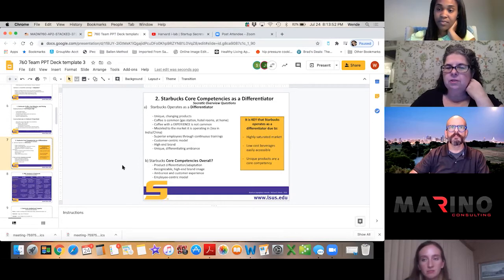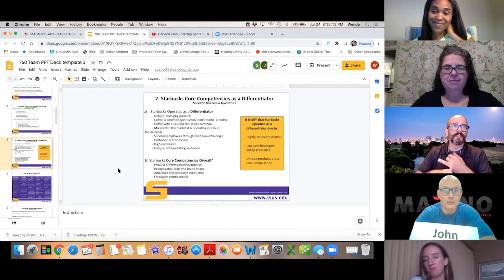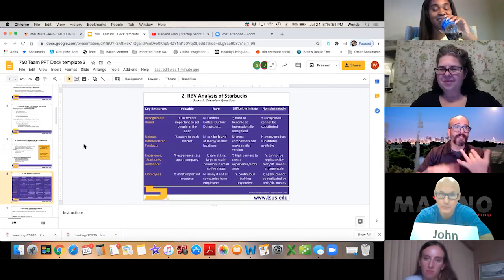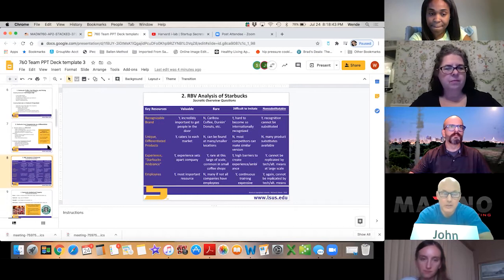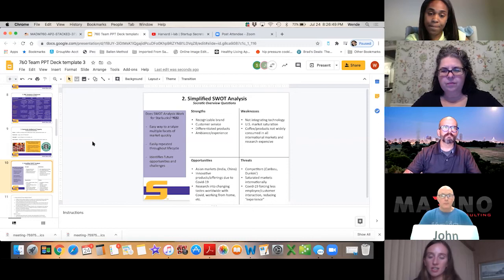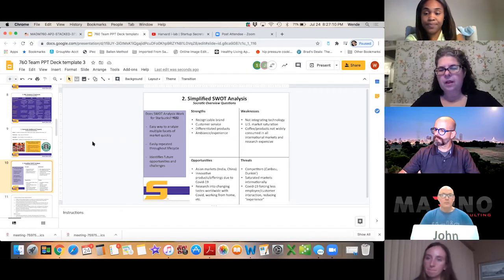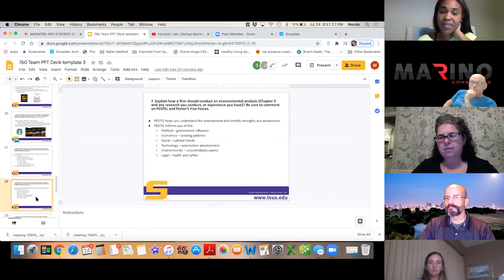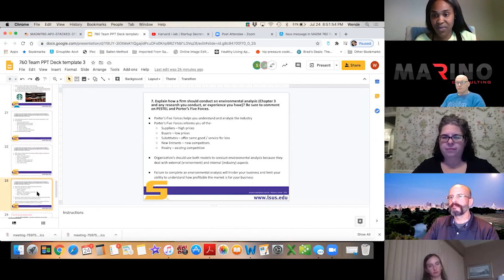MADM760 TP 3 TM S30 ZOOM 2